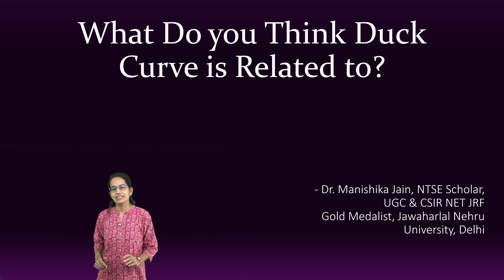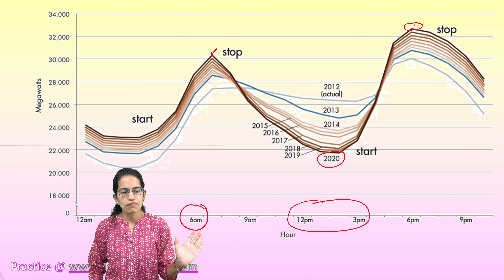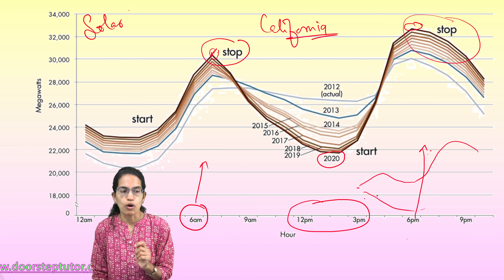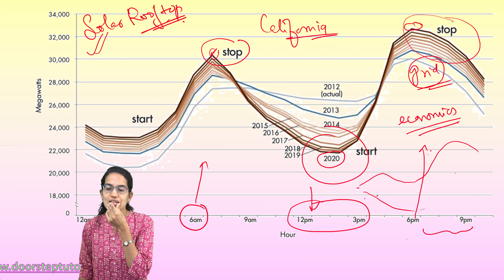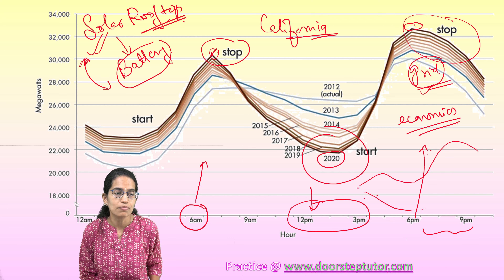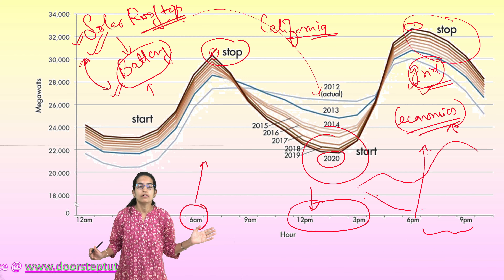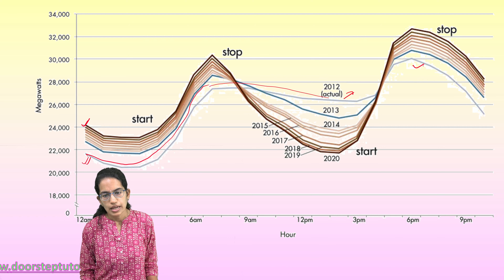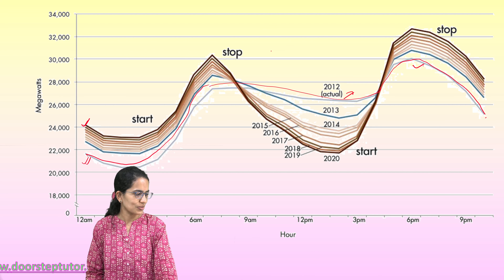Energy Security: The Duck Curve Analysis | Geography | UPSC GS Mains | Answer Writing Case Study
Net load curve of 11 Jan in California
The early part of the day, when demand is up, is the duck's tail. The middle of the day, when demand dips, is its belly (which has deepened over the years as more people have adopted rooftop solar). The ramp up at the end of the day forms the duck's neck before tapering off in the evening to form the duck's head and beak.
The reason the belly of the duck is getting deeper is that more and more renewable energy (including solar) has come online. This significantly reduces the load that utilities have to deal with during the day, when the sun is brightest and solar energy production in particular is highest.
The issues are worse in the evenings, when demand for energy is high but there's less solar to depend on. This shift causes conventional power plants to quickly ramp up electricity production to match the energy demands of their customers. The economics issue deals with the fact that energy plants now have more competition. As solar fulfills many people's energy needs, plants don't need to operate at full capacity, leading to reduced revenues.
"If the reduced revenues make the plants uneconomical to maintain, the plants may retire without a dispatchable replacement," the EIA said. "Less dispatchable electricity makes it harder for grid managers to balance electricity supply and demand in a system with wide swings in net demand."
battery storage: Rather than just having that excess solar be fed back into the grid when it's not needed, it could be stored in batteries to be deployed at a later time